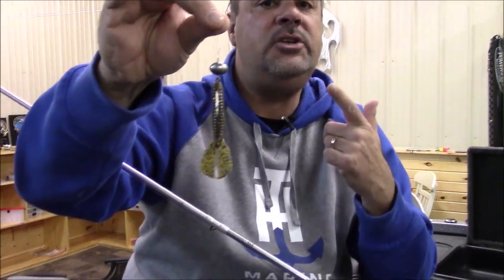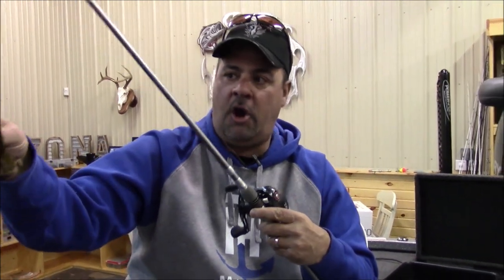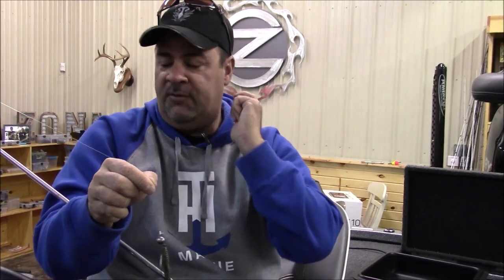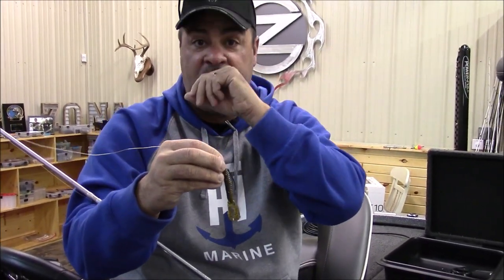Zona Tips: Try Wobbling Up Smallmouth on Rock Piles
Mark Zona shares a learning experience he had with smallmouth holding around rocks that didn't seem interested in his tube jigs. When he switched to wobble head plastics...boom! He lit up the bigger fish.